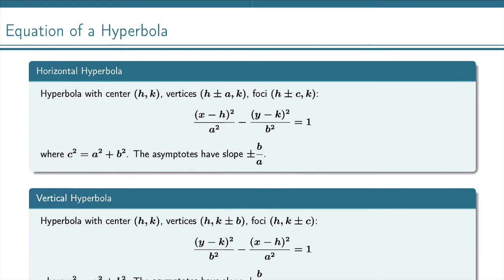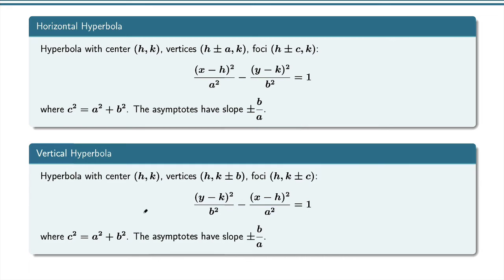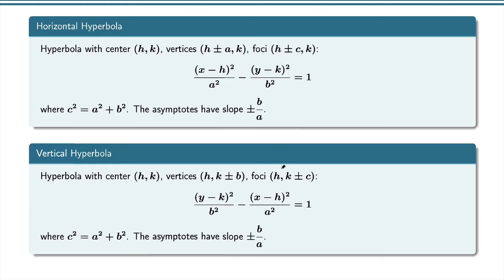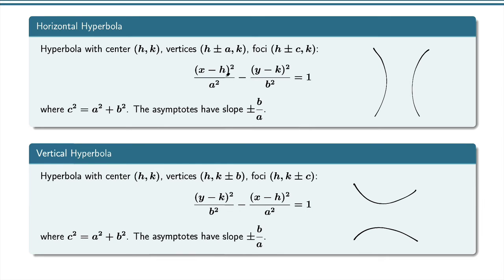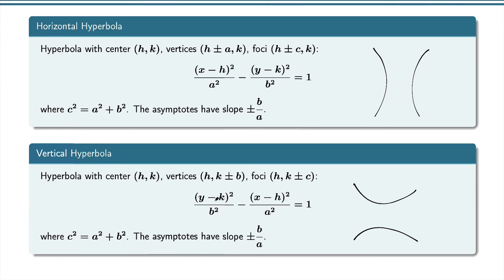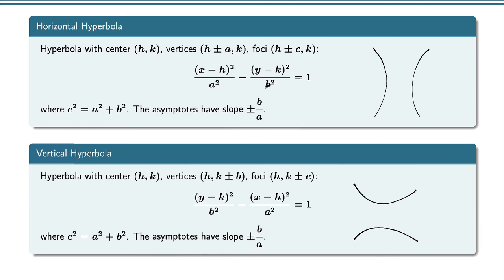Equations of a Hyperbola